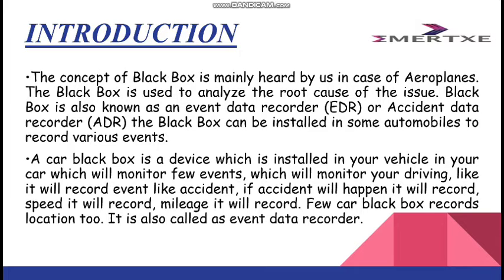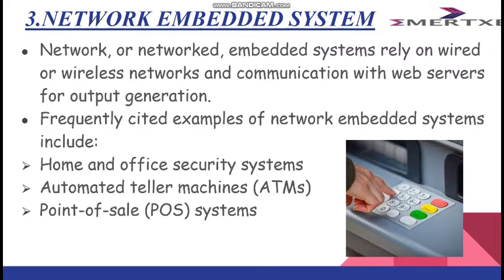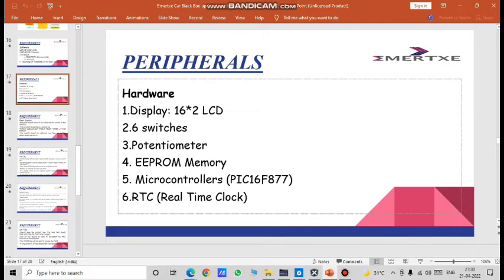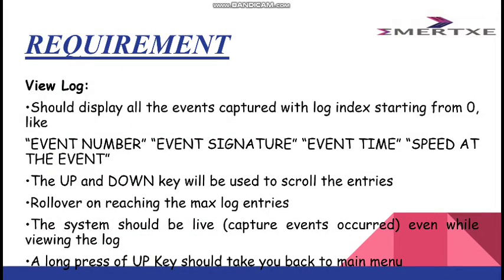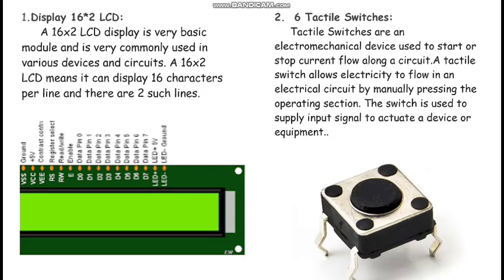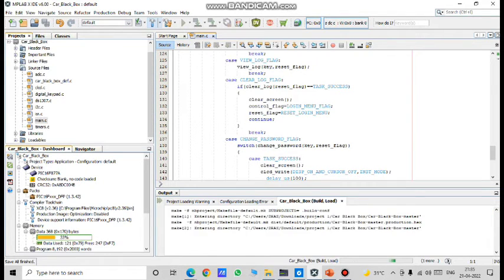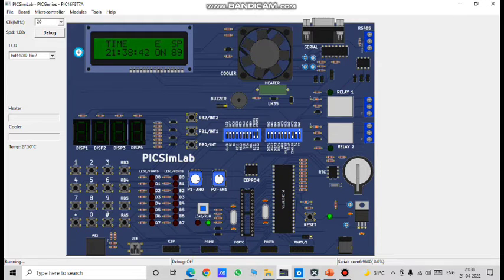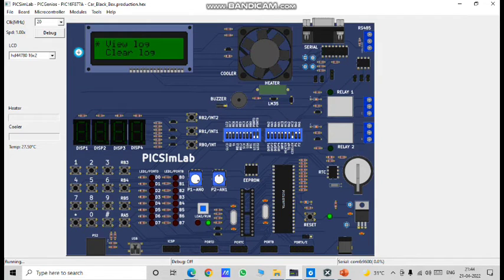Car Black Box Project - EMERTXE Embedded System Intership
Hello Everyone,
We Aditya Khairnar, Sanskruti Thorat and Jagruti Suryawanshi, the students of MET Institute of Engineering, Nashik-Maharashtra had made the project of Car Black Box.
The Car Black Box is a device which install in vehicle which will monitor few events while driving like it will speed, mileage etc. These events which are electronicly sensed often proactively detect any issue in vehicle or monitor they flat thereby doing proactive maintenance of automobile vehicles.
This project was completed in internship at Emerxte IT(Bangalore)  and we learned various concepts like Embedded C programming, PIC18FXX, it's peripheral interfacing, etc.

Car Black Box Project - EMERTXE Embedded System Intership EMERTXE Embedded System Intership